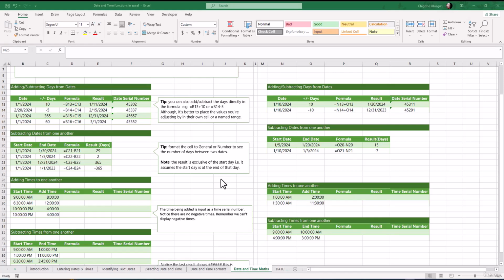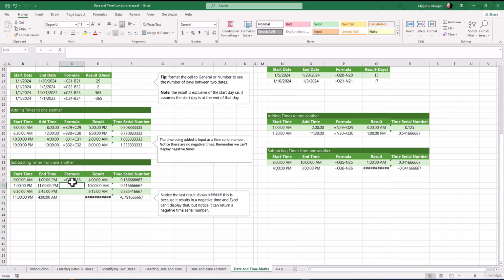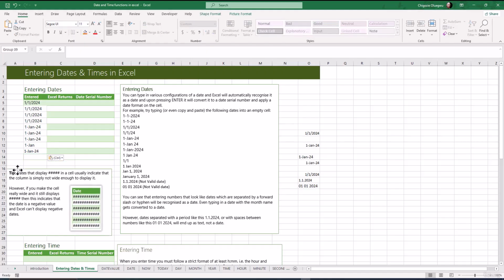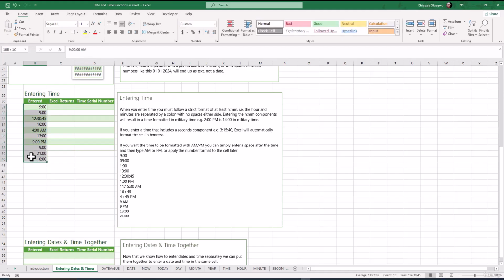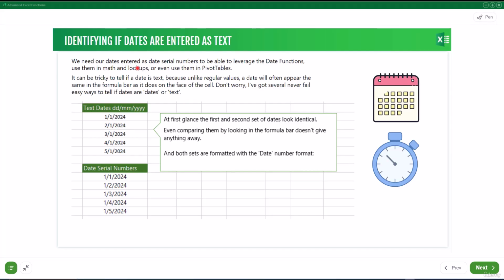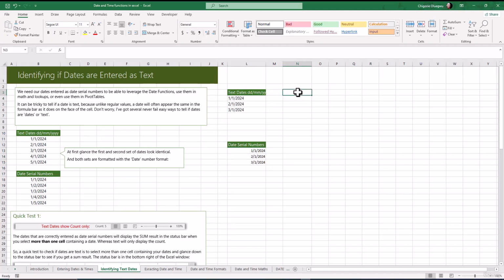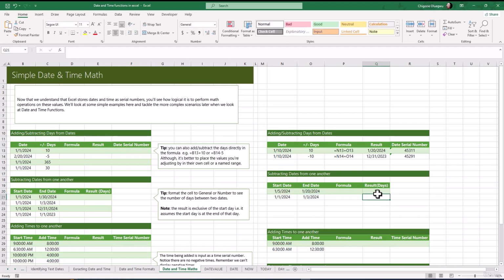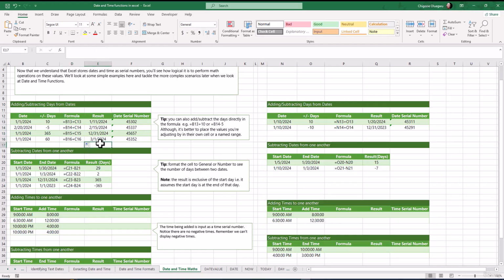Dates and Times Microsoft Excel Tutorial